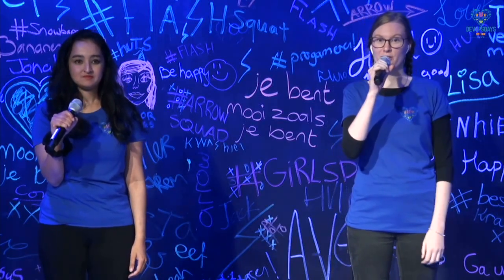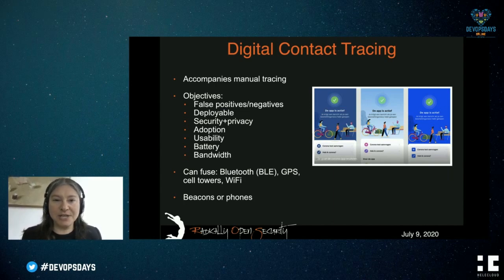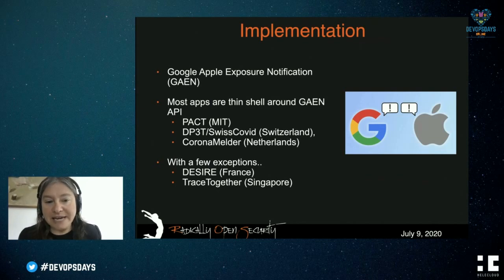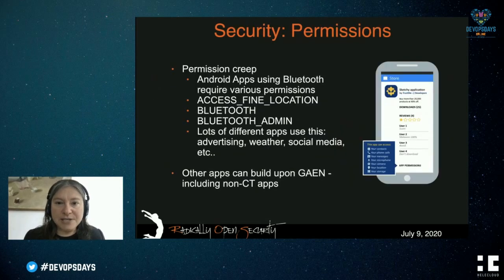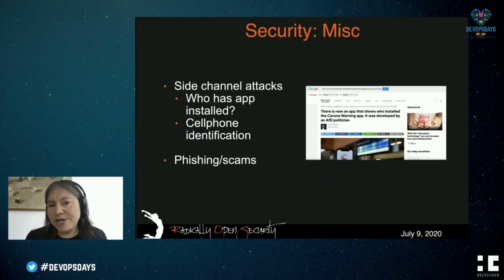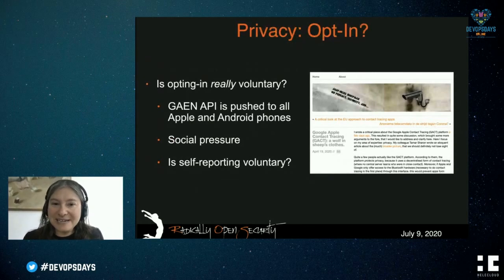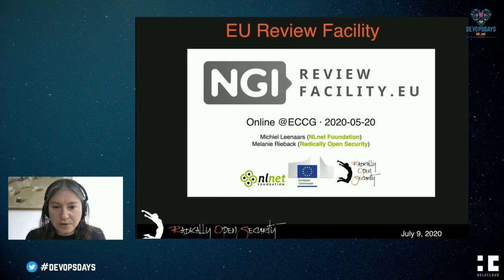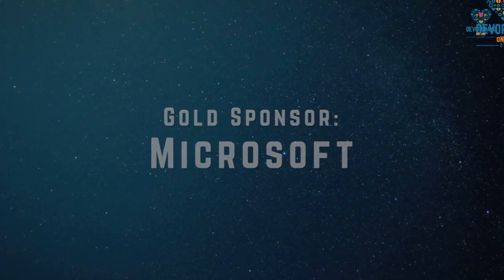Melanie Rieback - COVID-19 Apps: Public Health or Hype? (devopsdays oNLine 2020, Security Track)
Contact tracing apps promise to slow the spread of COVID-19 outbreaks. But how effective are they? And what security and privacy issues do we face? This presentation examines several COVID-19 contact tracing apps, highlighting major issues, and will present the European Commission’s “Review Facility” for COVID-19 apps.